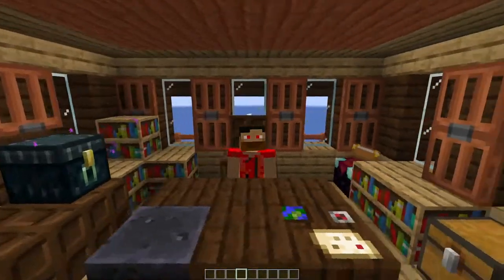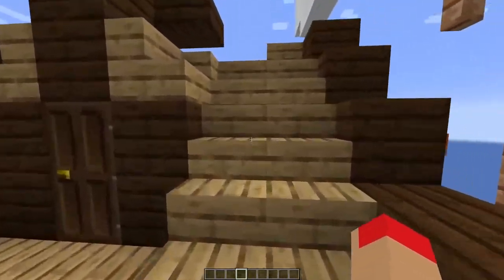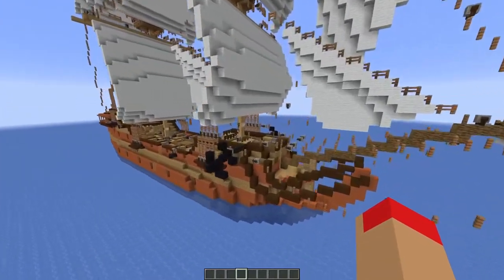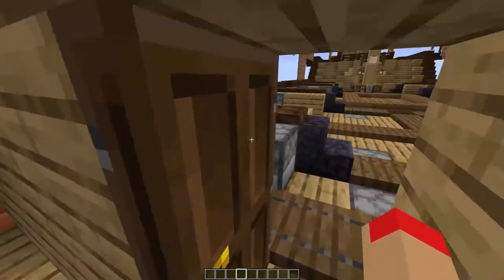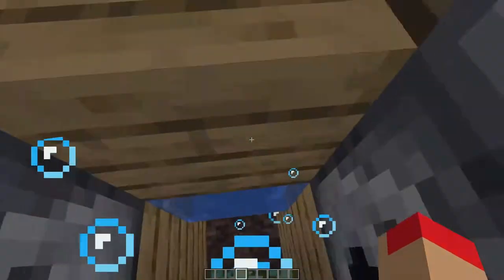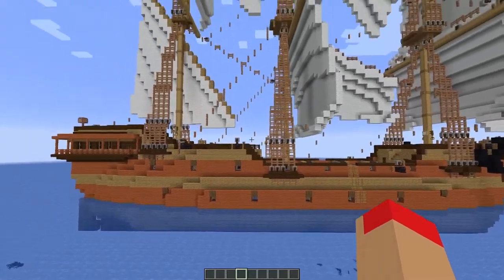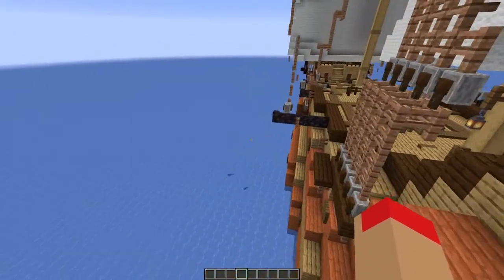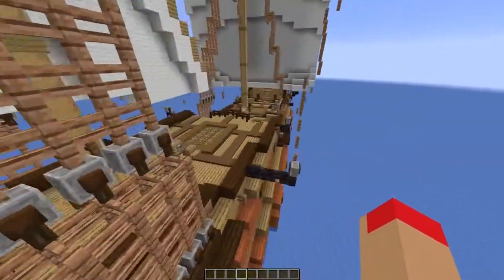Minecraft: Galleon ship with 38 functional cannons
Build 120 cannon challenge  on the sailing ship, 38 out of 120 cannons already made.Galleon design with three masts  and 38 - gun named Banting Tin, here are the spec:

length =  104  blocks
width  =  27 blocks
height =  97 blocks

armament :

Gun deck
 14 x 3 projectile,24 propellant

Main deck
16 x 3 projectile,24 propellant

Bow Chaser
4 x 2 projectile,20 propellant

Stern Chaser
4 x 2 projectile,12 propellant